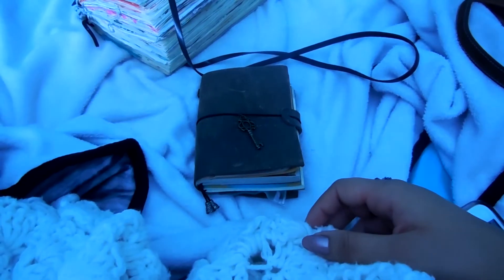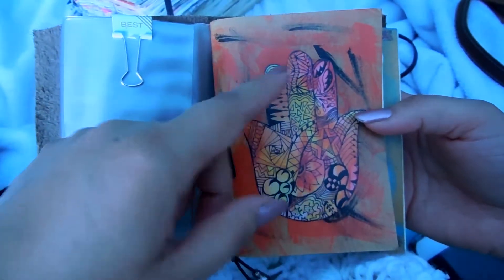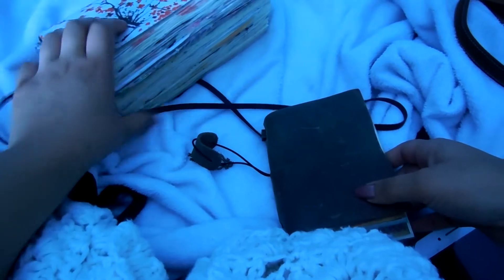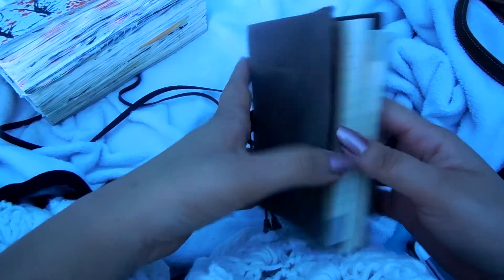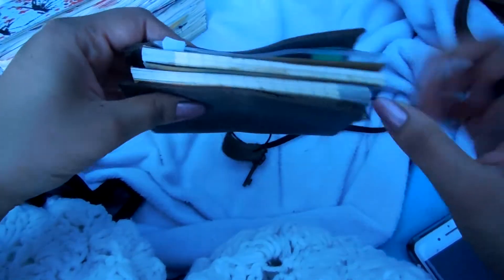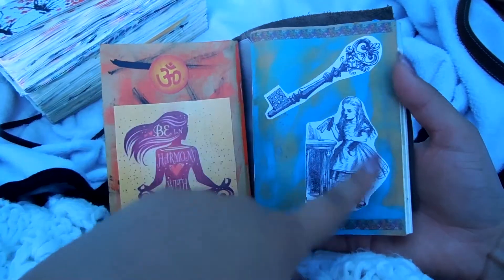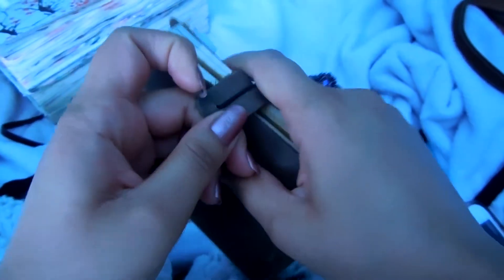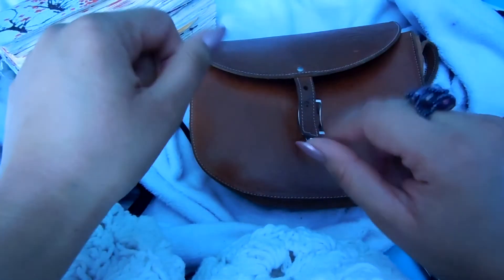Self Love Journal (Intro)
Hello my dear friends!! In this video I introduce you to my first self love journal I will be starting. I have been having too many negative thoughts and I thought that starting a journal that focuses in positivity and happy things would make me get out of my negative thoughts and anxiety.

Actual journal dimensions: 5"X3 1/2"